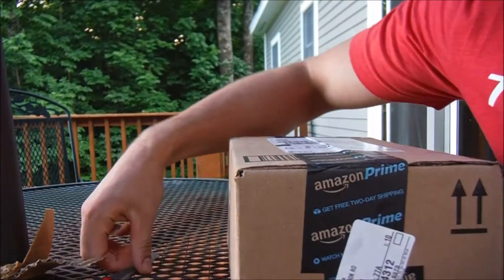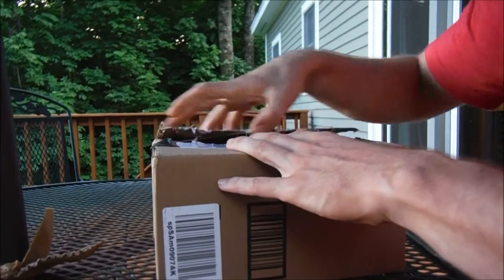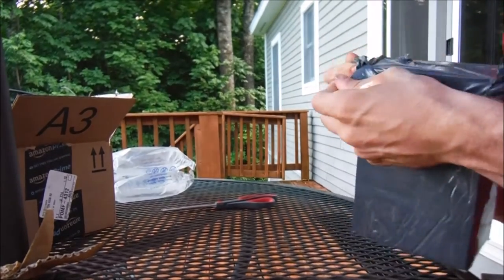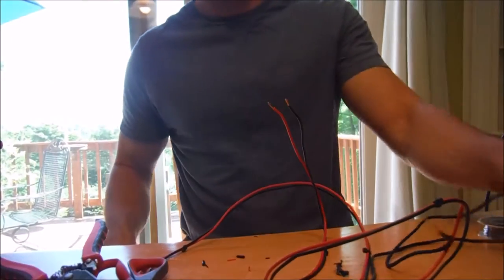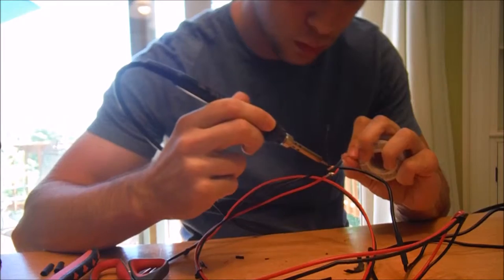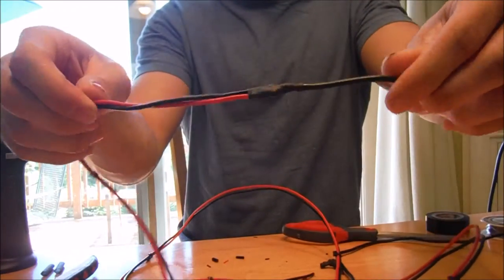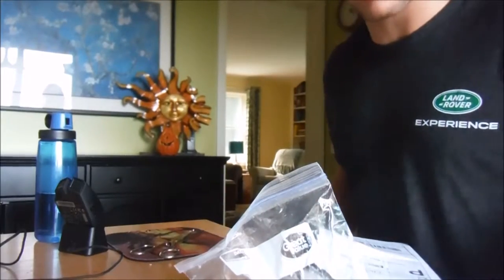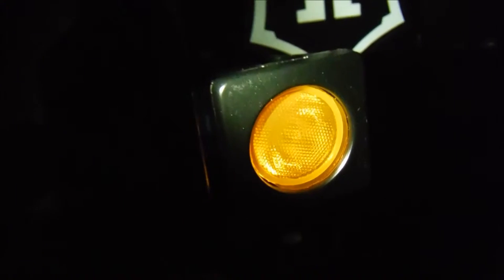Tacoma Homemade Rear Flashers V2 (1000 Lumen 10W LEDS)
Here's my updated rear amber flashers, using two 10W Square Single LED Pods easily obtained on Amazon and hooked up to a digital remote controlled flasher unit that's mounted under my dash.  The result is actually extremely impressive, and I can't wait to use these on future overlanding trips.